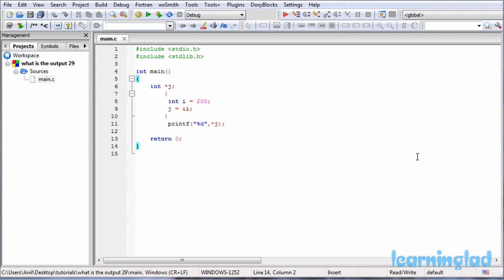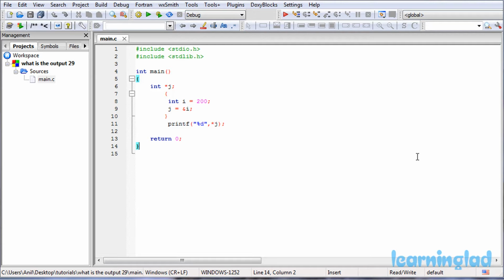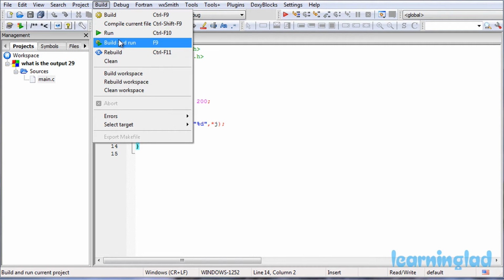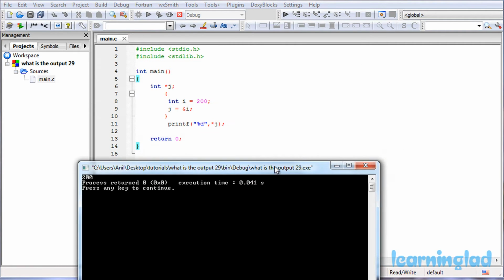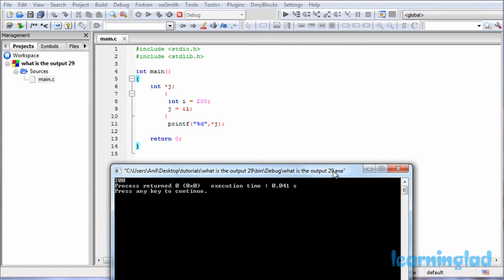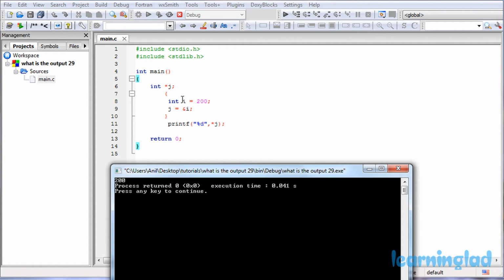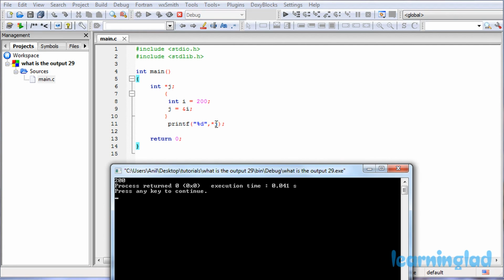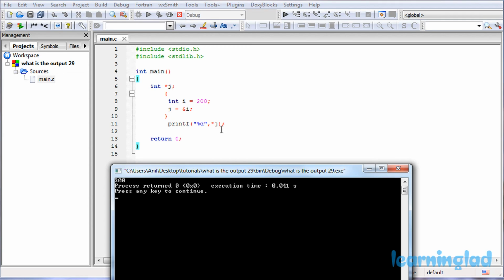What is the Output | C Programming Questions & Answers | Video Tutorials